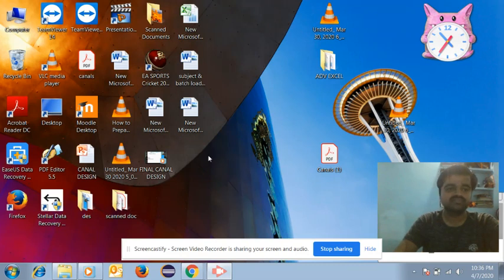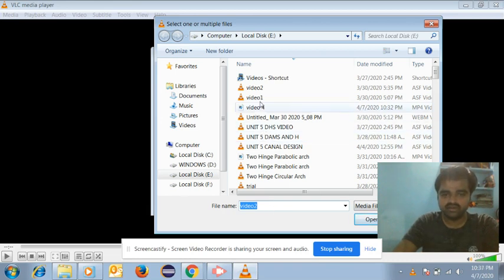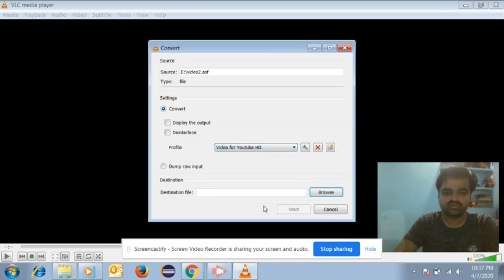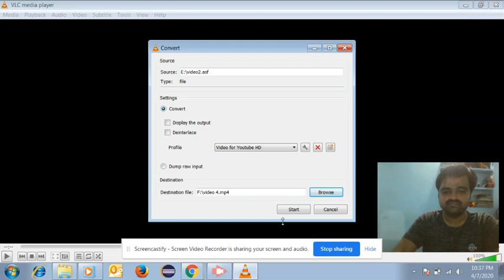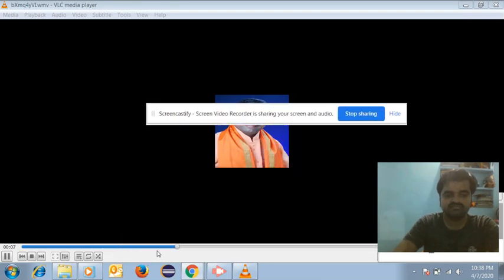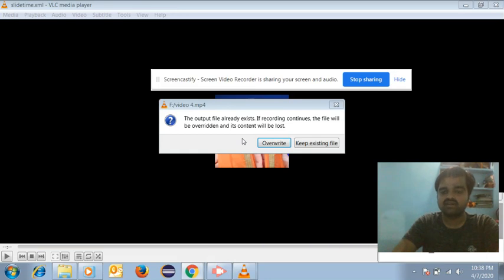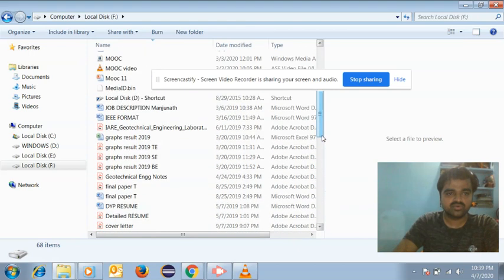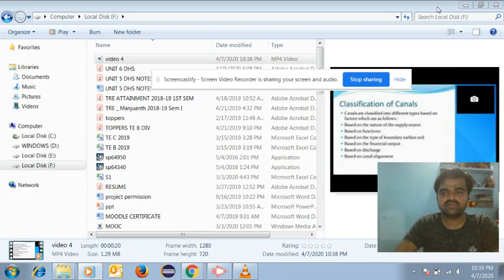How to Convert asf video into YouTube HD by Prof. Manjunath B